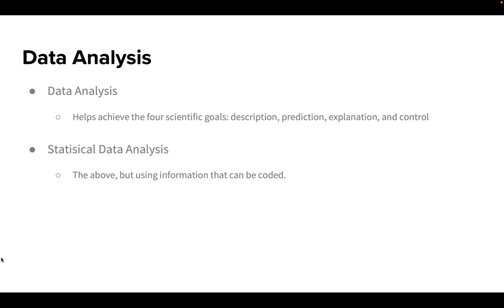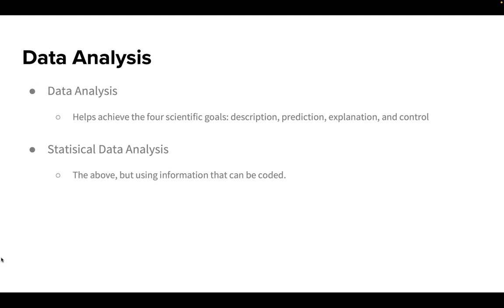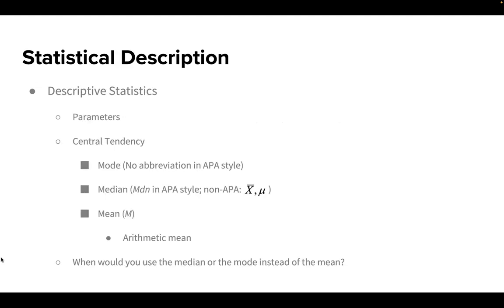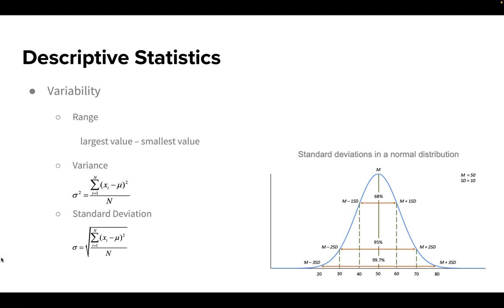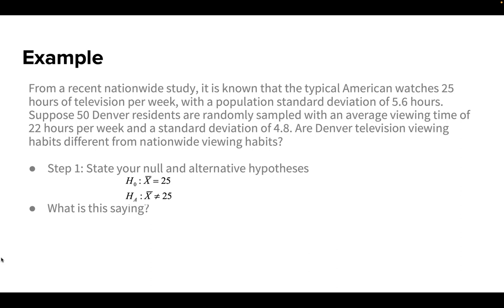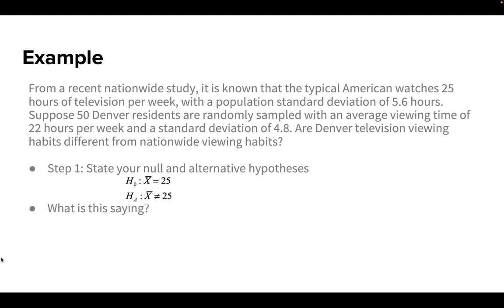Statistics Terminology Review for Doctoral Students | ACU Online Writing Center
This webinar is designed to give doctoral students a review of some of the most common statistical tests and terminology used in Chapter 4 of a quantitative dissertation.